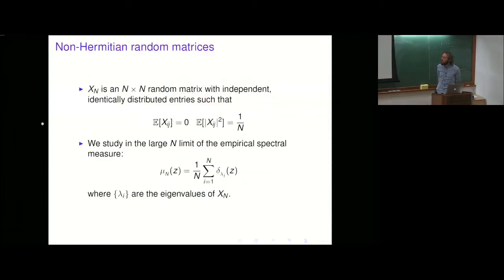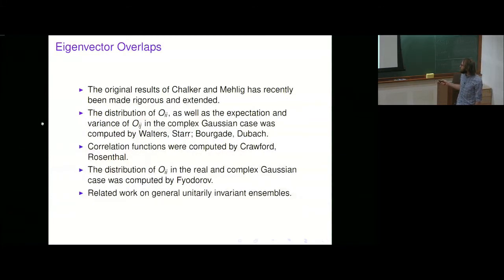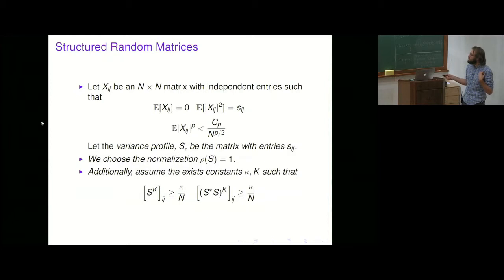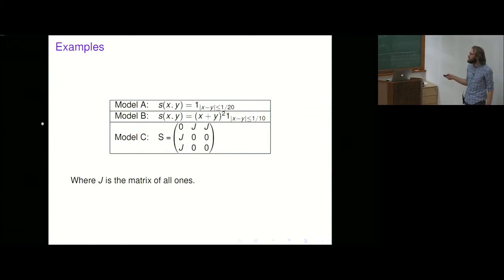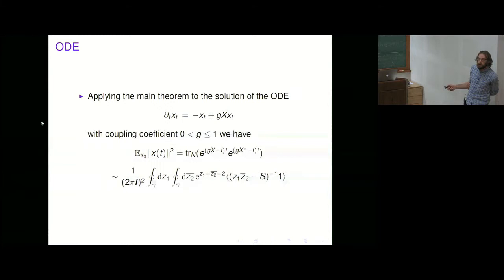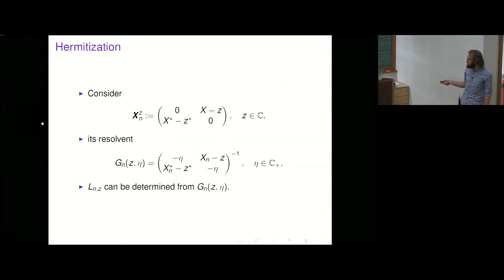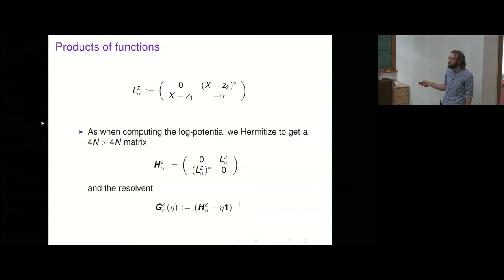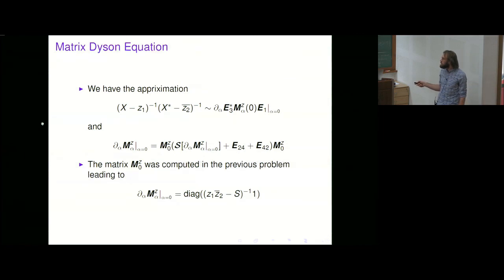Eigenvalues of random n on-Hermitian matrices and randomly... by David Renfrew